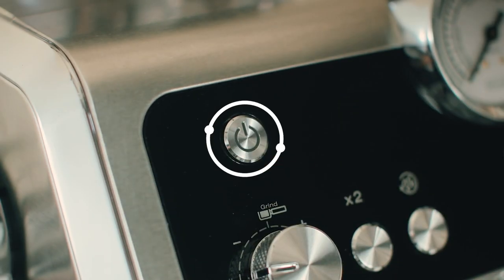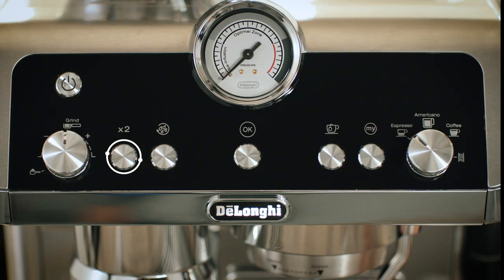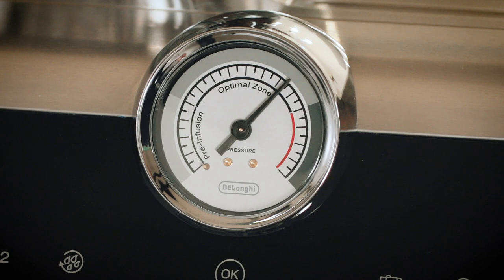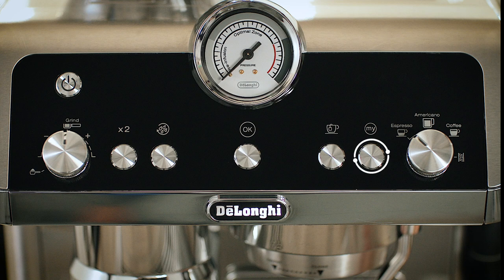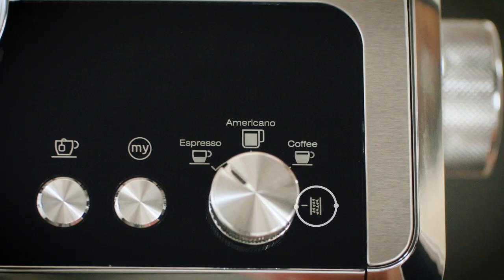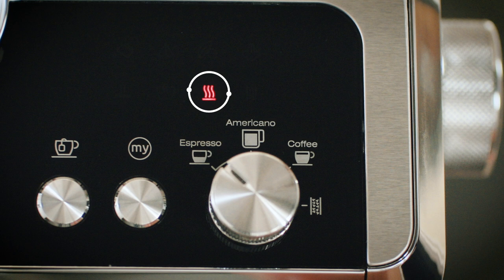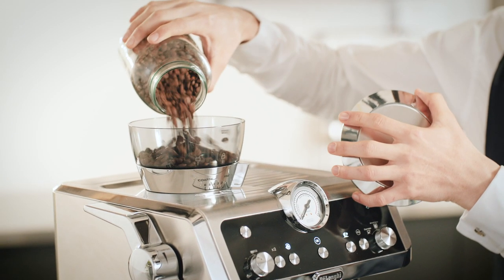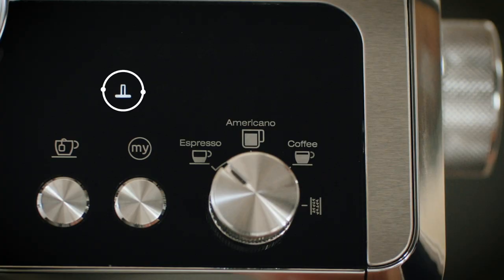Explanation of the La Specialista Control Panel - La Specialista EC 9335.M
Overview of La Specialista control panel showing how to navigate through the different buttons including the grinder adjustment dial, pre-set recipe selector, and warning icons.

The La Specialista sample shown may differ from your actual product